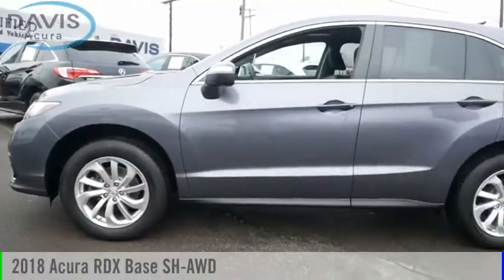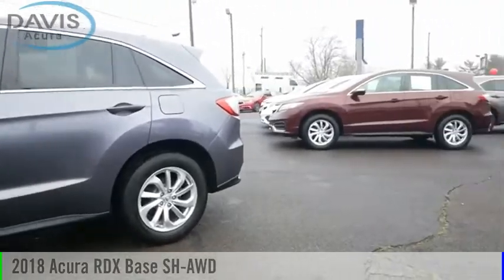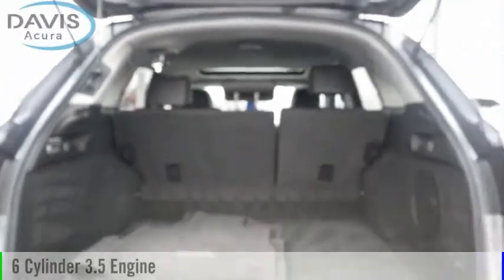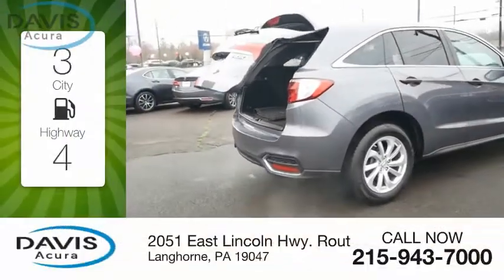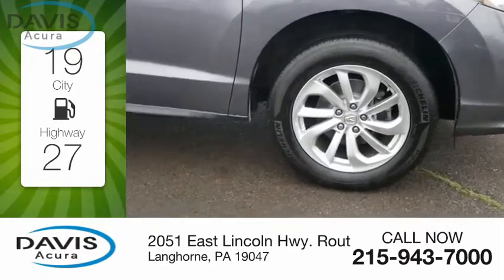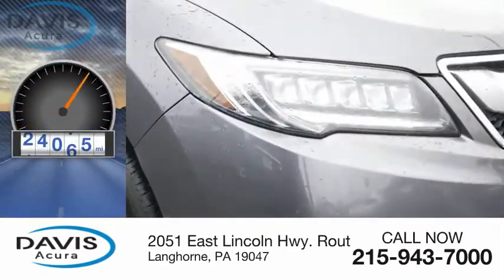2018 Acura RDX 5J8TB4H36JL021692 12230P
2018 Acura RDX Base SH-AWD

Davis Acura
2051 East Lincoln Hwy. Route1

**BRAND NEW FRONT BRAKES AND ROTORS INSTALLED**, **ACURA FACTORY CERTIFIED**,**BRAND NEW PA STATE INSPECTION AND EMISSIONS**, **RECENT OIL CHANGE!**, *PUSH-BUTTON IGNITION#*, ***2 SETS OF SMART KEYS WITH REMOTE!***, ***AWD - NEVER WORRY ABOUT THE WEATHER!***, ***V6 - UNBELIEVABLE PICK-UP! -- DON'T SETTLE FOR THE 4CYL!!***, ALL WHEEL DRIVE, Aluminum Wheels, Backup Camera, Balance of Factory warranty or 90Day/3,000 mile Powertrain warranty, Bluetooth, CLEAN CARFAX, Courtesy Lifetime car washes, Courtesy Lifetime PA Inspection, Leather Seats, MOONROOF, ONE OWNER VEHICLE, Power Package. Located at Davis Acura in Langhorne PA. We are the #1 Acura Certified dealership in Pennsylvania! Great Financing Available! Acura Certified vehicles include a 6 Year/100,000 Mile Acura Certified Warranty and 7 Year/100,000 Mile Powertrain Warranty. Vehicle passed a rigid 182-point inspection by our Acura Certified Technicians. Roadside Assistance and Acura Concierge service included. Free Vehicle History Report. Please contact dealer to verify price, options and other vehicle details.*Feel the Davis Difference - You will receive Unlimited FREE Hand car washes, whether or not your vehicle is in for service and FREE PA State Inspection! Prices based on dealer financing. Pricing assumes $1,695 Cash or Trade. for additional details, or call us at . advertised prices do not include dealer installed options, dealer addendum, government fees and taxes, any finance charges, any dealer document preparation charge. for additional details, or call us at .